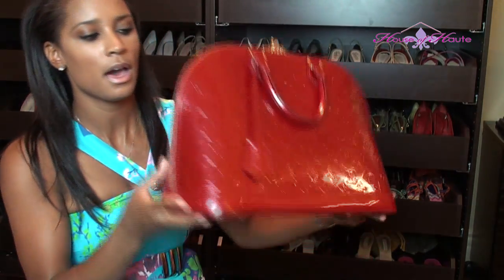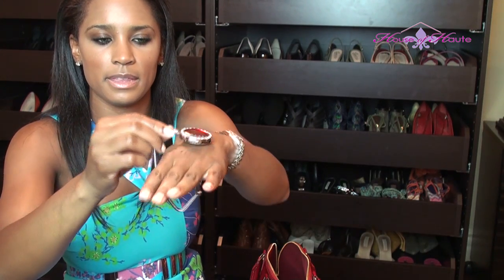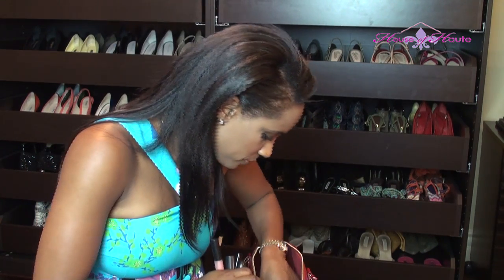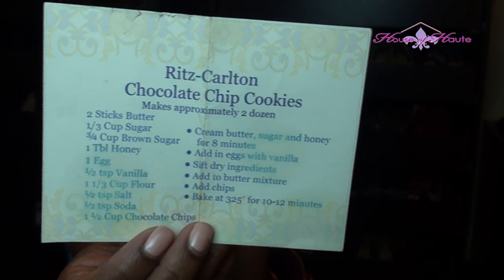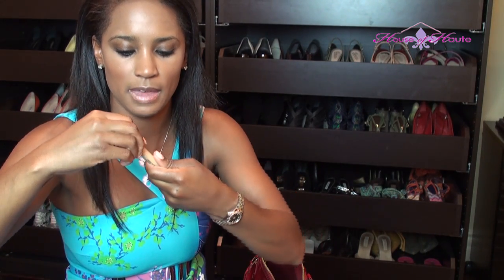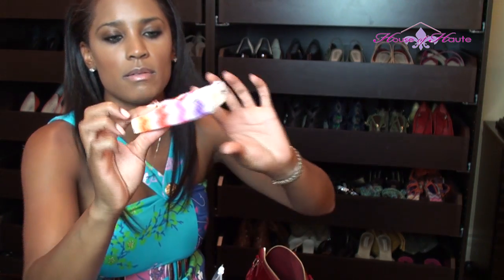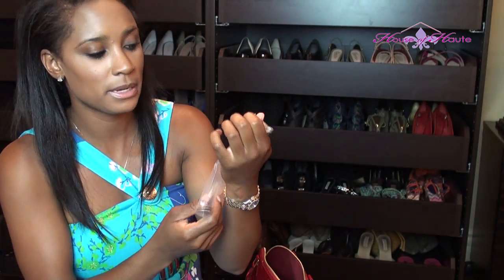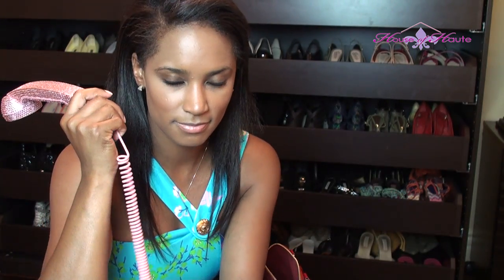What's in my Bag: Louis Vuitton Alma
Everyone LOVES a fun "What's in My Bag". For some reason, it's just flat out intriguing to see what kind of stuff fills someone else's purse! Have fun!!